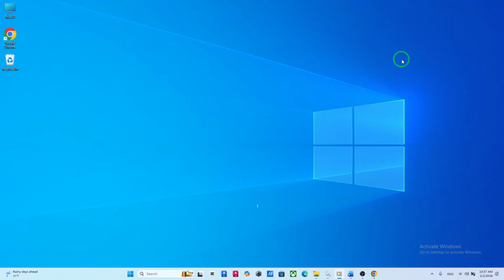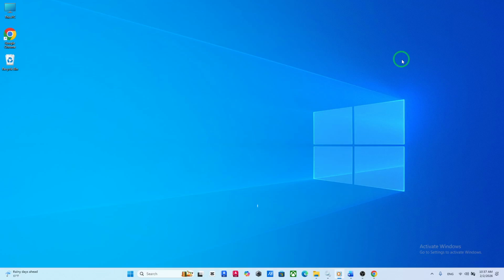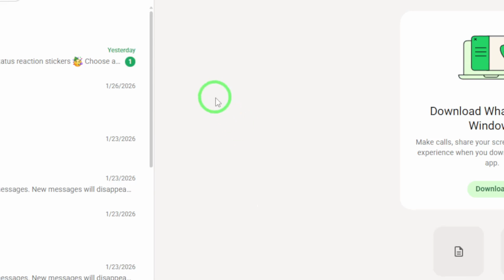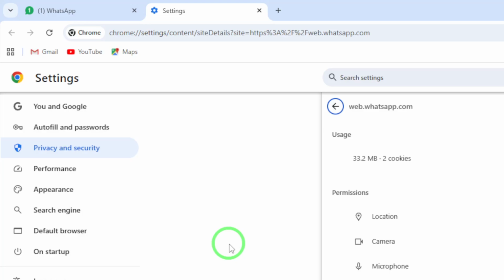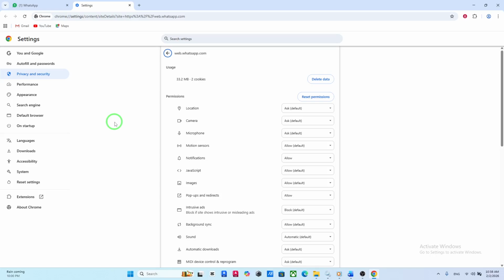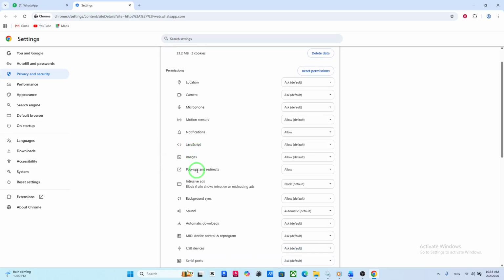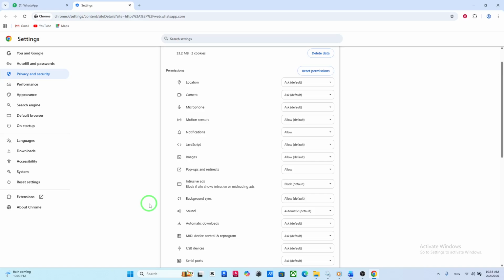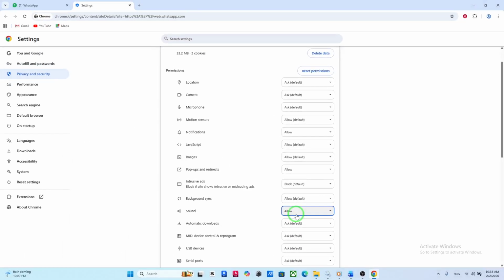How To Allow WhatsApp Web For Sound On PC (New Update)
Learn how to allow WhatsApp Web for sound on your PC with this simple step-by-step guide. This new update makes it easy to manage your sound settings directly in your browser for seamless notifications. Follow these quick steps to fix sound issues on WhatsApp Web.

1. Open WhatsApp Web

2. Next to the web address, click View site information

3. Open Settings

4. Under Permissions, click on More settings permissions

5. Next to Sound, choose Allow

Enjoy receiving message sounds without interruptions on WhatsApp Web after updating your sound permissions.-

Chapters:
00:00 Intro
00:12 Soultion
01:05 Outro